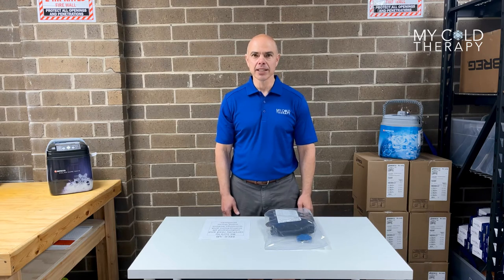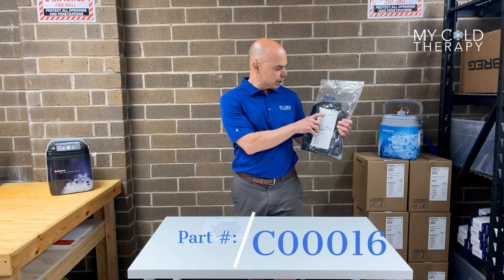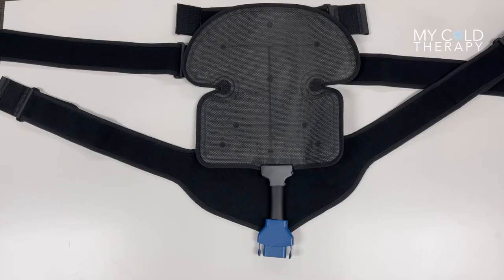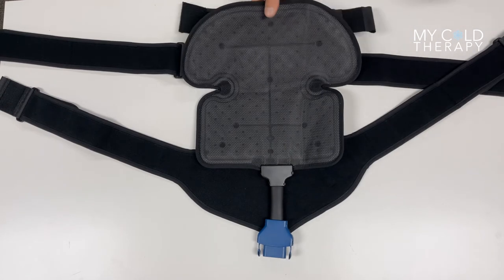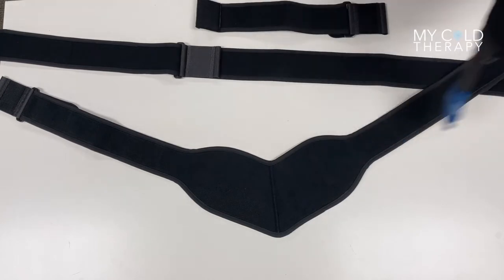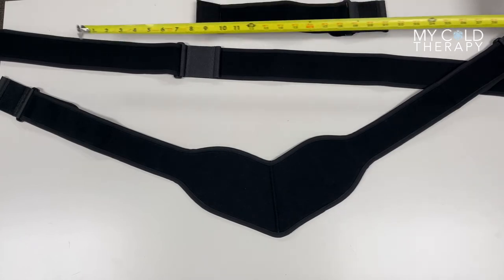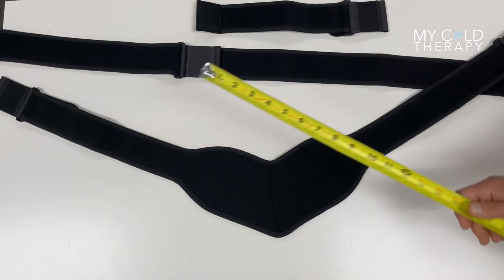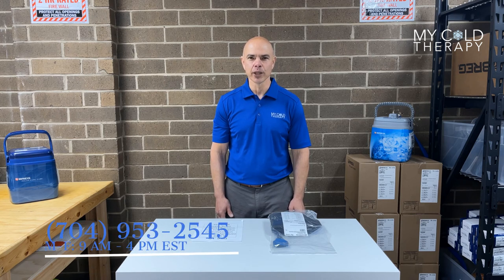MCT Breg Polar Care Wave Universal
The Polar Care Cold Therapy System is simple and reliable. It’s easy to use, compact design makes it great for clinic, hospital, and home use. With the addition of ice and water, patients will enjoy 6-8 hours of effortless cold therapy.